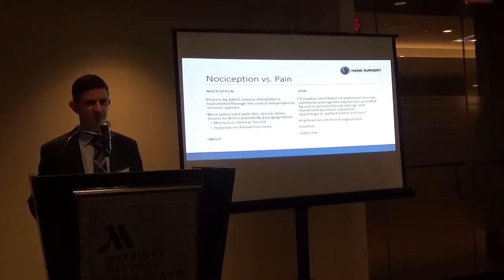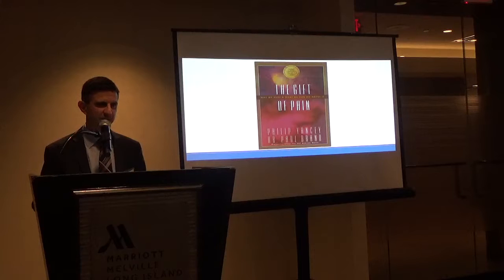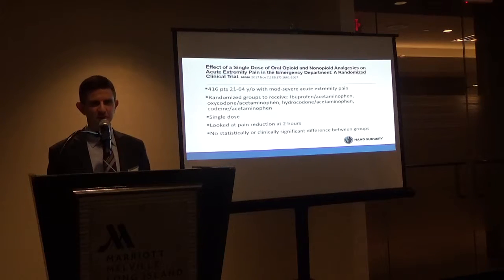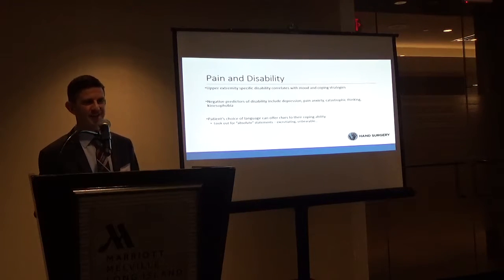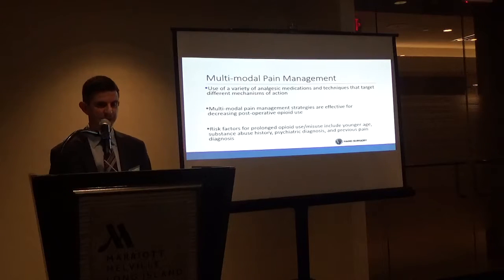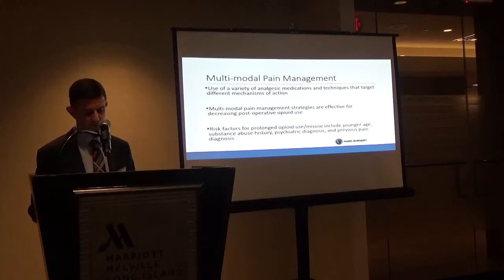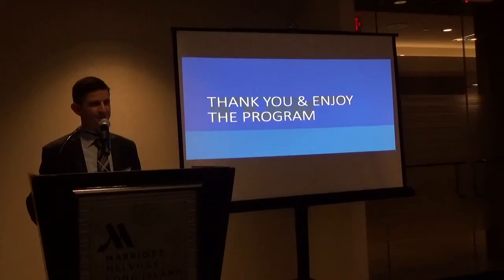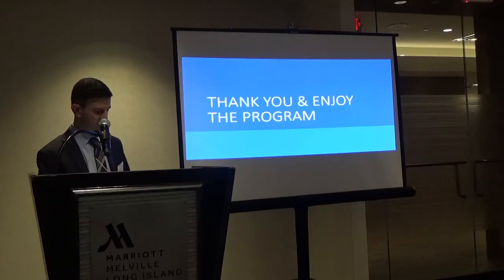Long Island Plastic Surgeon Discusses Pain Management of the Surgical Patient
Long Island Plastic Surgical Group's board-certified plastic surgeon, Brian Pinsky, MD performs a variety of plastic and reconstructive procedures, and specializes in complex hand and wrist injuries, nerve repair, rheumatoid arthritis, as well as the treatment of Dupuytren’s disease. He also performs the latest techniques in cosmetic enhancement, including breast augmentation, breast reduction, abdominoplasty, and rhinoplasty.

In this presentation he discusses nociception vs. pain,  pain and disability, the pain catastrophizing scale, multi-modal pain management, and the results of effective pain management.